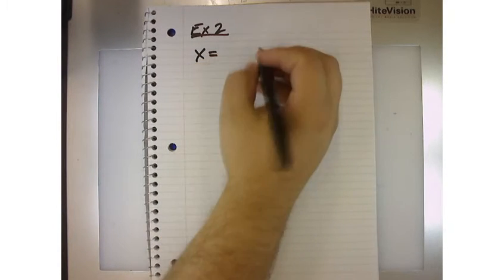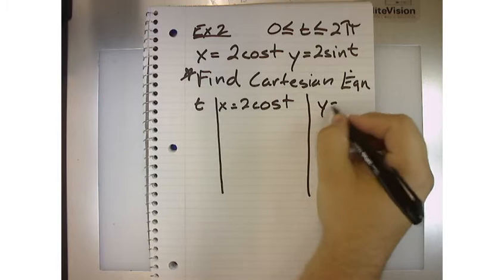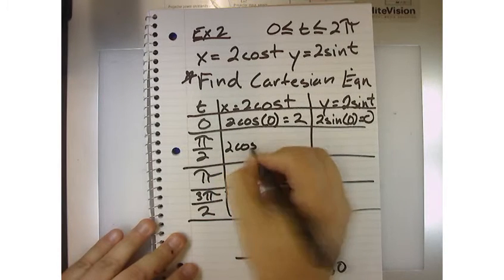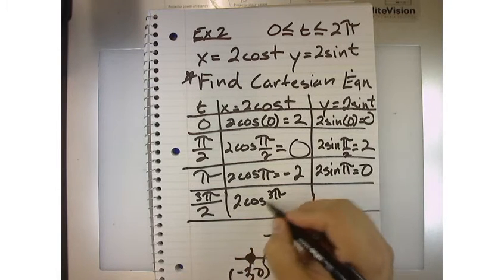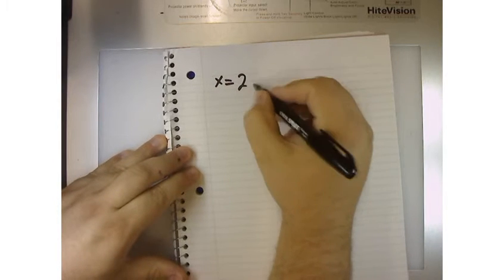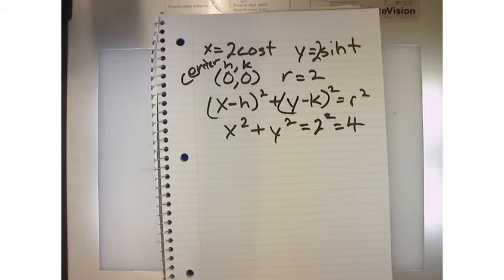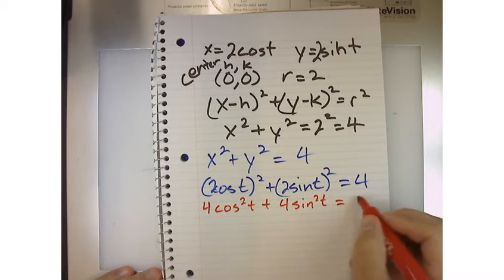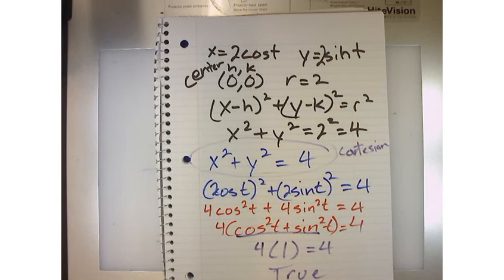AP Calculus 1.4 - Parametric Equations - Example 2